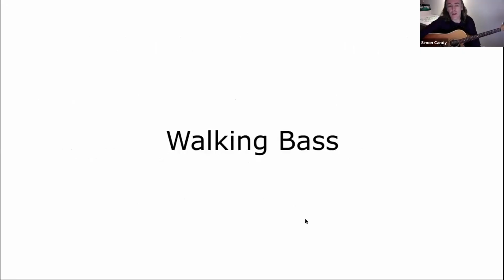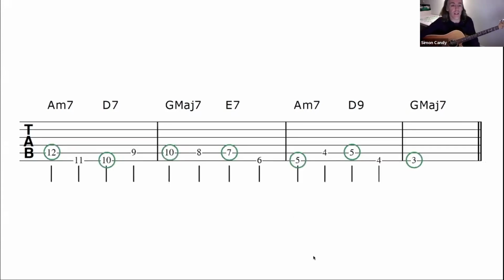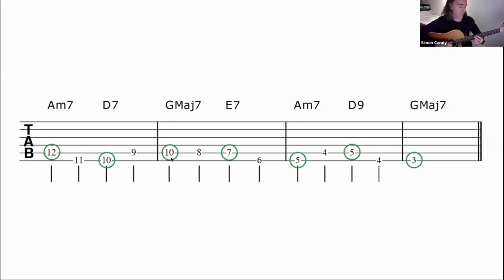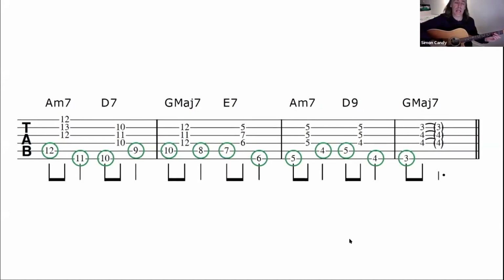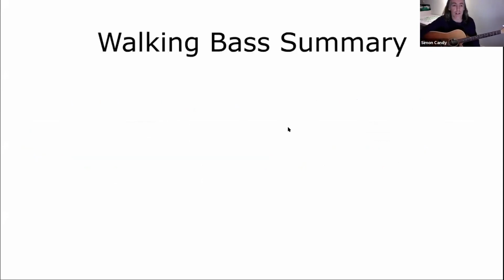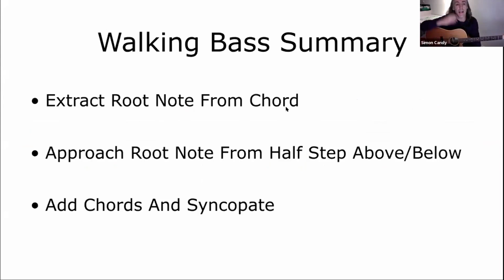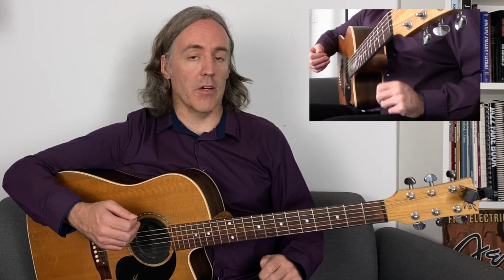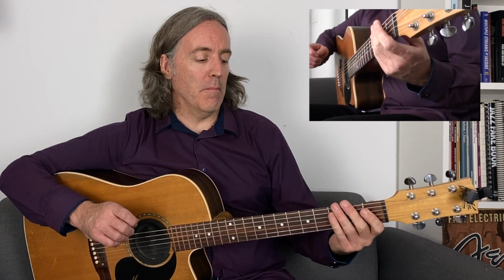[5 Step Blueprint] How To Play Walking Bass Lines On Guitar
In this video, I am going to show you a super simple way to create a walking bass line on your guitar. Walking bass lines sound great on guitar because in addition to the bass, you can also add the chords of the progression. The result sounds like the whole rhythm section of a band on one guitar!

In this lesson, I will walk you through (no pun intended) my 5 step blueprint for developing walking bass lines on guitar.

Here it is in a nutshell:

Step 1 - Choose a chord progression to which to apply a walking bass line

Step 2 - Extract the root notes from the chords of your progression

Step 3 - Add upper or lower chromatic tones around the root notes

Step 4 - Add chords to your walking bass line

Step 5 - Syncopate the chords

Watch this video for the details for each step along the way to playing walking bass lines on your guitar. They sound great, people love hearing them, and it’s not nearly as hard as you may think.

For more ways to create amazing sounding walking bass lines on your guitar, check out